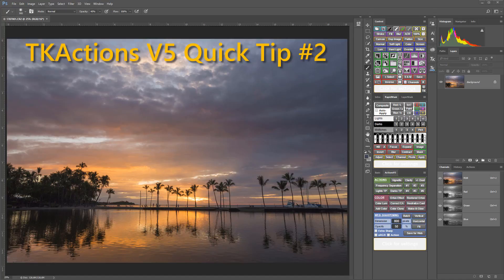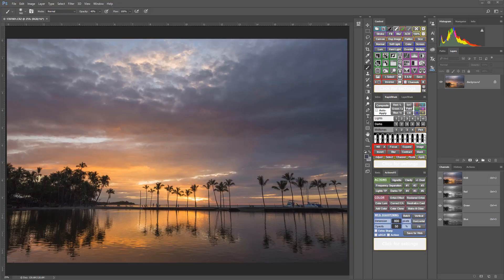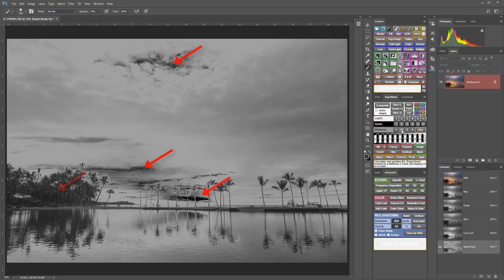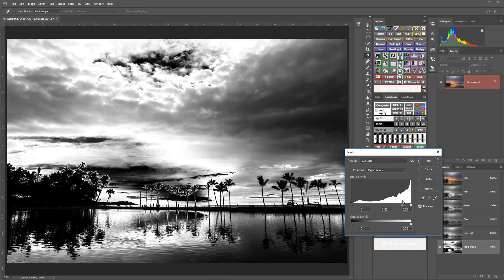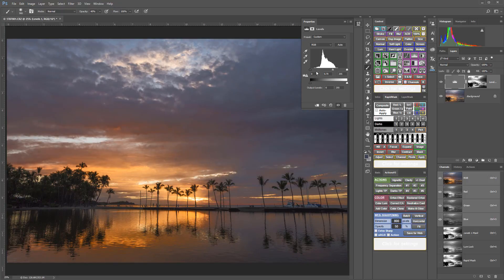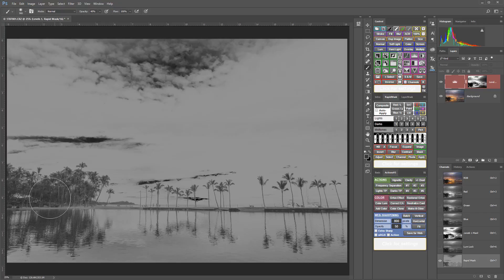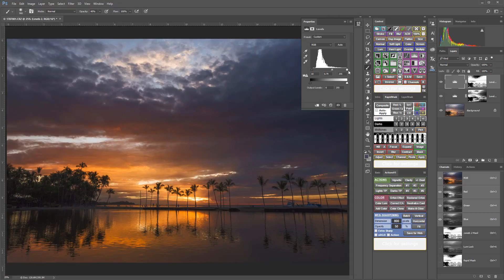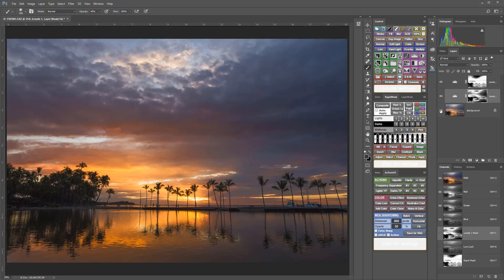V5 Quick Tip #2: Modifying Masks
Quick tip on how to use the TKActions V5 panel to quickly and easily modify and customize the standard luminosity masks.